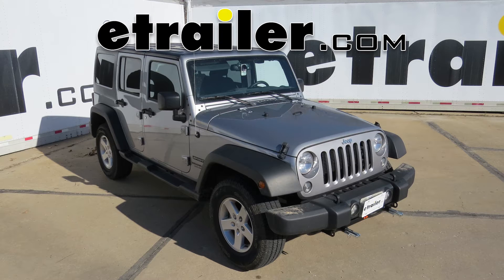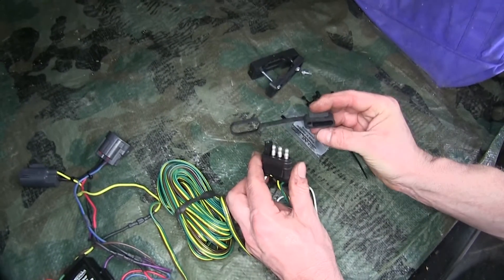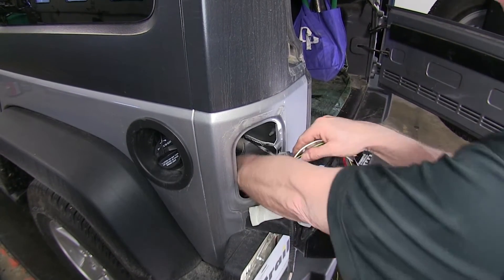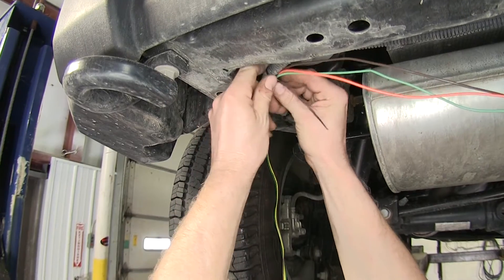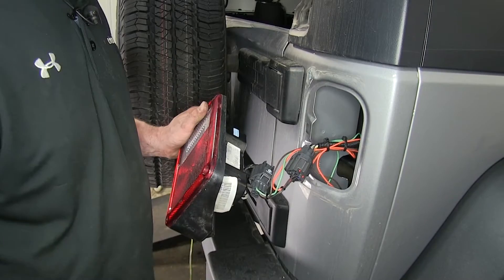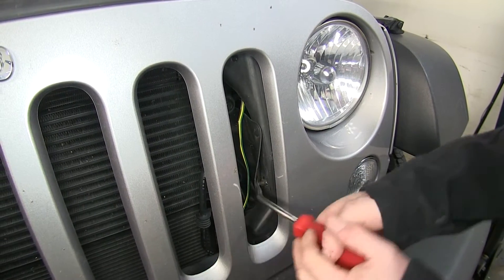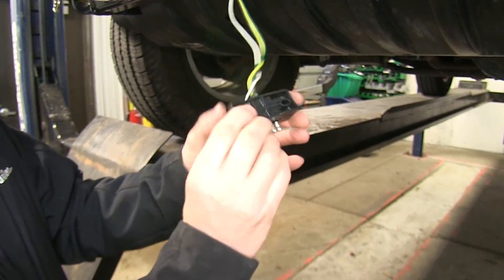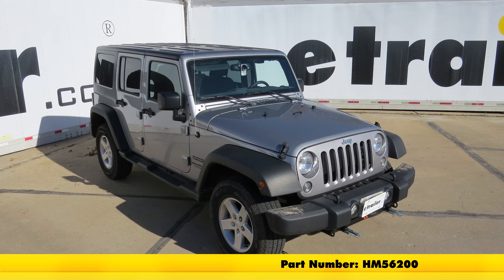Mount: Hopkins Custom Tail Light Wiring Kit for Towed Vehicles on a 2015 Jeep Wrangler Unlimited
Click for more info and reviews of this Hopkins Flat Tow Wiring Harness:

Today on this 2015 Jeep Wrangler Unlimited, we're going to review and install a Hopkins custom tail light wiring kit for towed vehicles. Part number HM56200. All right, this is what the wire harness looks like when it's installed on our Jeep. You can see it had its built in bracket here and a four pull cover for the four pull. Now, there's not much to see on this because everything else is installed inside the vehicle. Next, we'll go ahead and show you what all the parts that come with the kit. This is our main wire harness right here with diodes into converter, and you have two T connectors.

This one T connector with the green wire will go off to the passenger side. This T connector with the yellow wire will go off to the driver side. These are designed to match up with the factory connection points behind tail lights. A little closer look at our converter here. What happens is that our input from our four pull wire harness from the RV goes into here, then sent in turn sends the signal out to the T connectors into your tail lights.

When this is applied to the vehicle, this only sends power out to the tail lights. This in turn prevents power going through the rest of the vehicle. It only keeps it at the tail lights. Closer look at our four pull wire harness. It is a very long harness here with more than enough for our Jeep application. Four pull flat, we've got the three wires here.

You notice the white wire is a lot shorter. That's intended to be grounded at the front of the vehicle. To our four pull we have a cap that can be added to it. It just slips over the top. Some dielectrical grease to protect the contacts when it's not being used.

Also there's a holder for the four pull flat so you can screw into the bottom of your bumper or wherever you're going to have it installed. Lastly, self tacking screw for your ground wire. Also some zip ties to help secure the wires when it's underneath the vehicle. Now, chances are you may run out of zip ties and it's always a good idea to get some extras. Next, we'll go ahead and show you how we'll install this wire harness on our Jeep. We'll start off by removing the tail lights on our Jeep. We're going to remove these two screws using a Phillips head screwdriver. Looks a little confusing because there are a couple connectors here. We want the connection point that goes directly into the tail light bulbs here and here. Let's trace these back to this connector. We'll push down this tab and pull it apart. Now we'll go ahead and do the same process over on our passenger side. Behind our passenger side tail light, same thing applies. Push down on the tab and pull it apart. Now, we can go ahead and start working with the wire harness. I want to take the four pull end in the wire, and then route it through the opening here and you follow the lines or the gas tank line. Just below it there's an opening where you can run it right through there and out the bottom. Now, all of this is just a foam pad. If you need to pull it out and give yourself some more room you can. Now we're going to do the same thing with the T connector with the green wire. We'll take this T connector, plug it into the matching connection point until it clicks. Next, we'll go ahead and take the other half and plug it together so we have our circuit completed. Next, we'll go ahead and secure our converter. I'm just going to simply just bundle up the wires, hide it behind the converter, and I'm going to use a longer zip tie than what comes with the kit, and I'm going to zip tie it right to the harness. Now, at this point we can go ahead and put everything back inside and re-install the tail light. Let's go ahead and take this T connector and we'll route it over the frame, follow the factory wire harness for the four pull for the trailer hitch, and continue on over to the other side, and back up over the frame. Once I get past the factory wire harness for the four pull, I'm going to switch out to some longer zip ties and keep our wires as high as possible. Next, we're going to remove a panel underneath the tail light. Now, on the inside it's covered up with some foam insulation, so we may have to peal back a little bit of that to get a little bit easier access to it. We're going to take my mallet and with just the wooden handle part, I'm just going to use that to push up on that plastic piece there, until you po